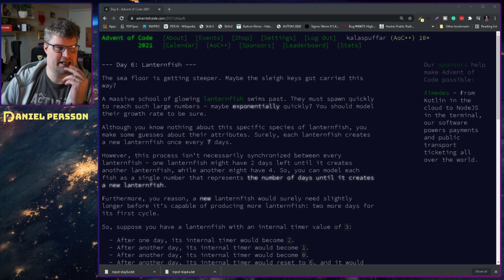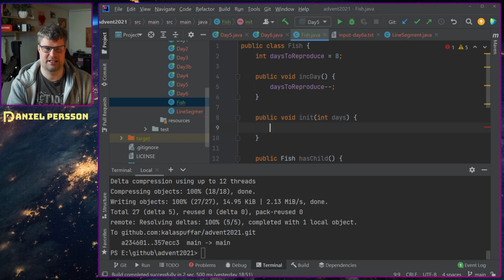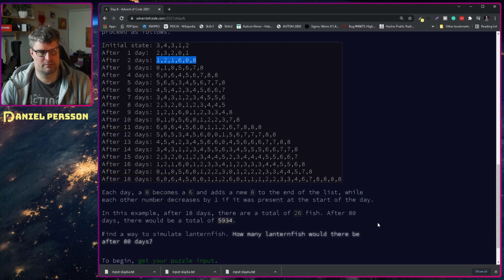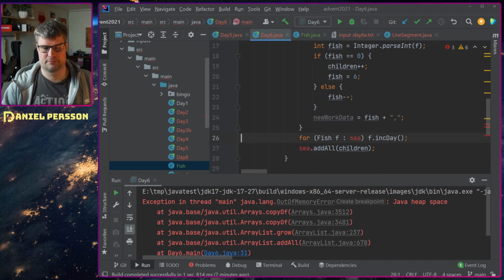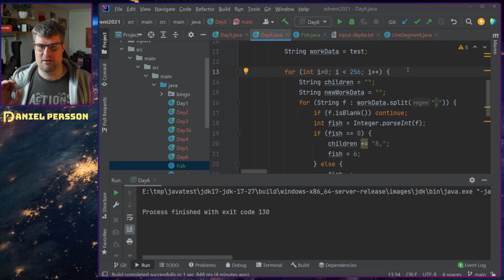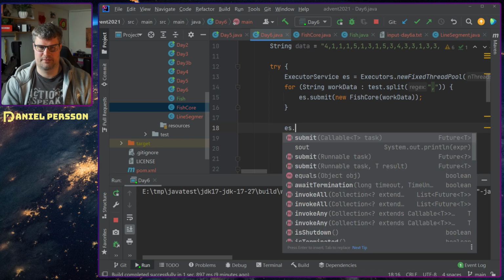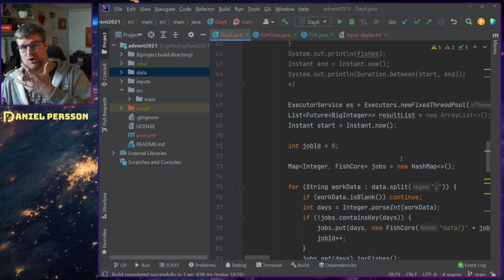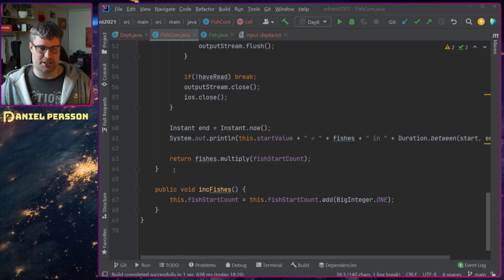Advent of Code 2021 - Day 6